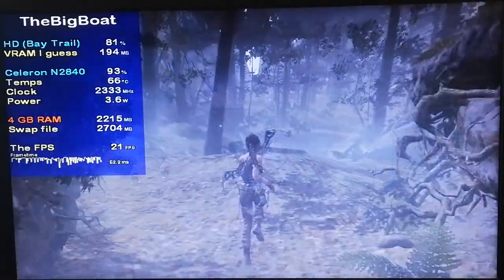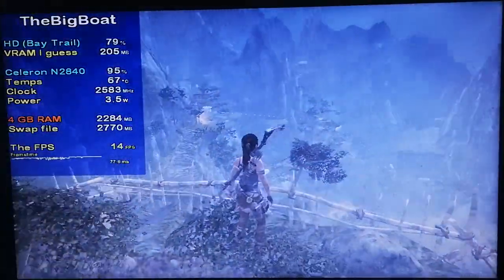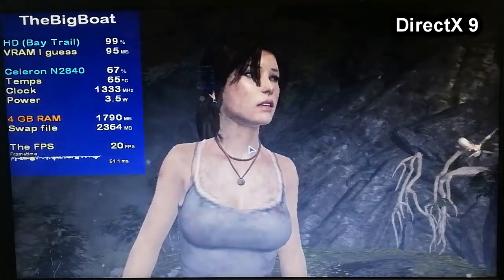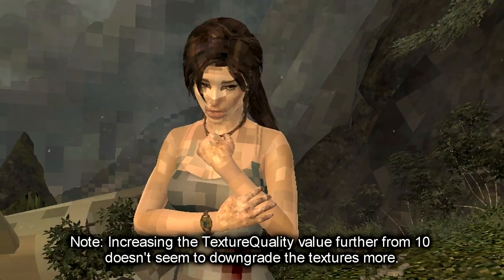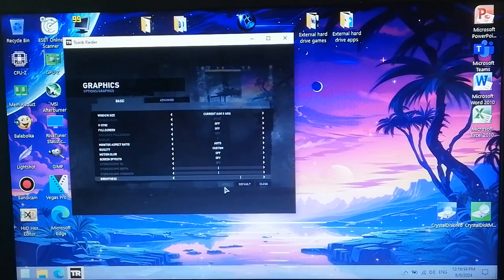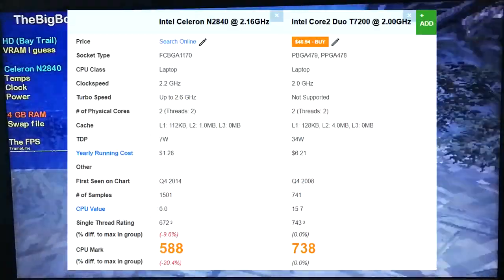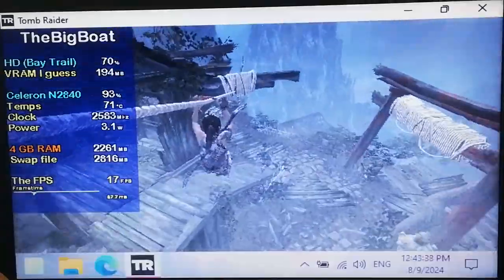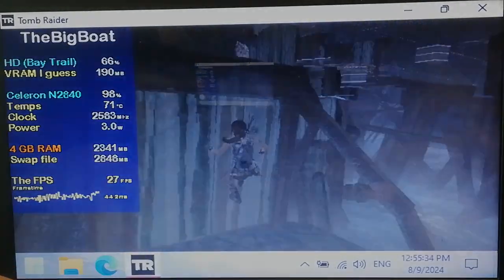How to run Tomb Raider 2013 smoothly on a super low-end PC with Intel Celeron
This is how to increase the FPS in Tomb Raider 2013 on your Potato PC
Mind the terrible graphics (no triangle b00bs tho)...

🔧 *PC SPECS:*
💿 *Boot drive: Seagate Momentus Thin ST500LT012-1DG142 HDD* - 500 GB; 5400 RPM; SATA; 16 MB cache (the game was installed on it)
🕒 Timestamps:
00:00 - Intro
00:23 - PC + Specs
00:38 - Initial gameplay + Settings
01:09 - Locating the config
01:29 - Changing the DirectX from 11 to 9 + Comparison
02:39 - Destroying the texture quality
03:11 - Lowering the resolution below 800x600
05:45 - Final result
Program that I used to monitor the FPS and the CPU, "GPU" and RAM usage:
Gameplay footage recorded externally from my phone 📱 in order to show the actual performance. Some showcase footage recorded internally using MSI Afterburner/RivaTuner Statistics Server. Settings/Desktop footage recorded internally using Bandicam.